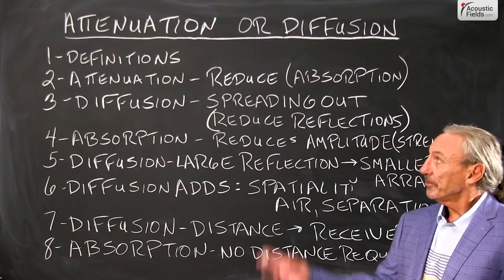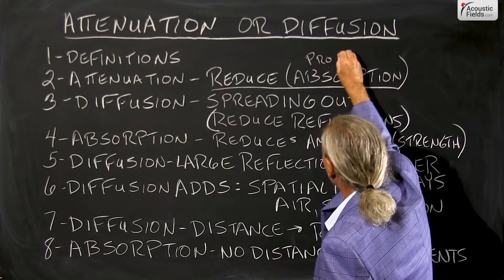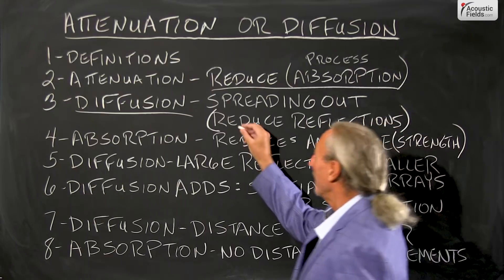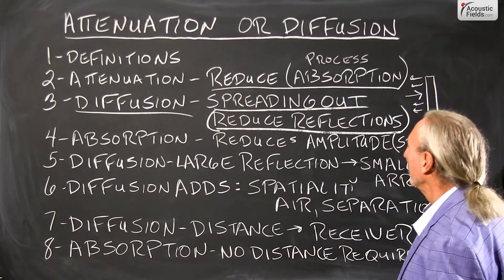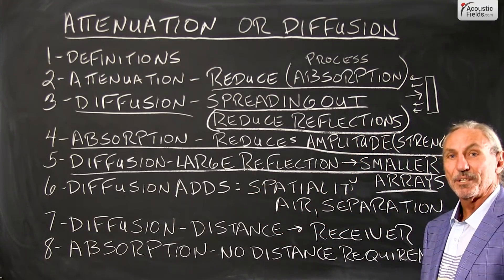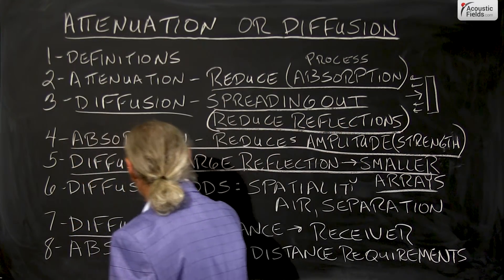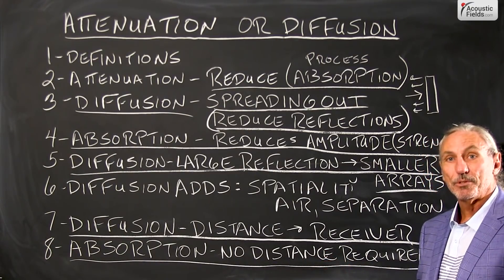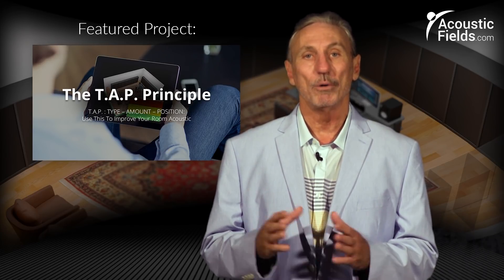Let's Talk About Attenuation and Diffusion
In this video we will talk about attenuation and diffusion and the differences between the two. Watch the video to learn more.